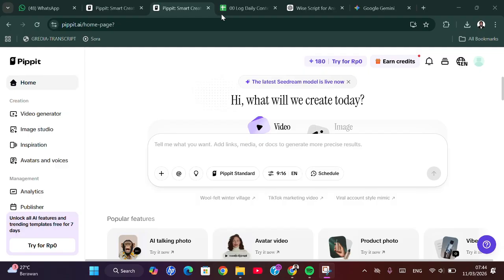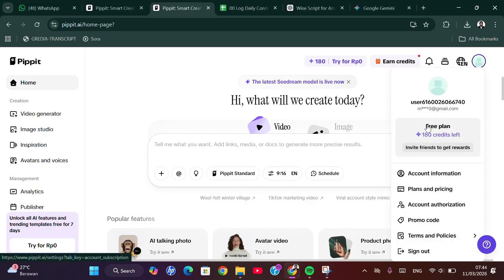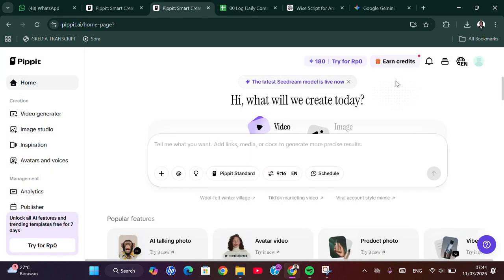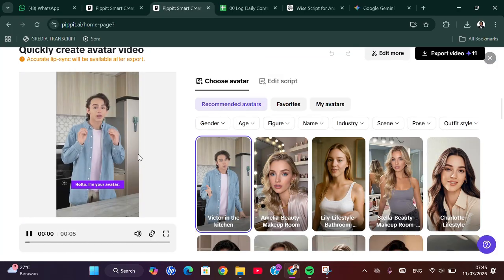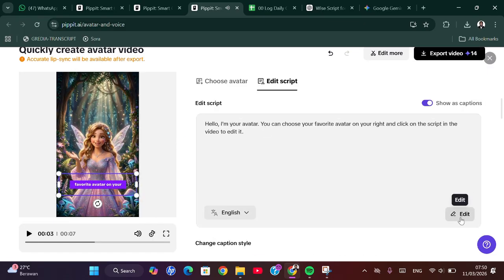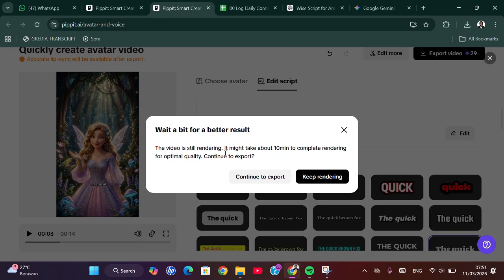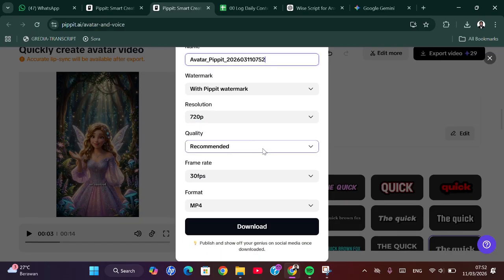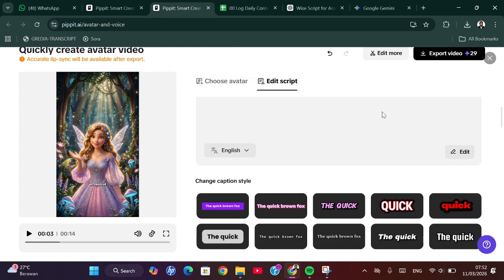FREE AI Avatar Hack - How to Create AI Videos with Pippit AI | Step-by-Step Tutorial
Want to create AI avatar videos for free? In this tutorial, I’ll show you how to use Pippit AI to generate talking avatar videos using your photo in just a few minutes.

🤖 How to create AI avatar videos using Pippit AI
📸 Turn your photo into a talking avatar
🎙️ Change voice and edit the video script
🎬 Export AI videos with captions and styles
⚡ Free credits trick to create more AI videos

Feel free to check it out and see how it works. Enjoy creating! 🚀